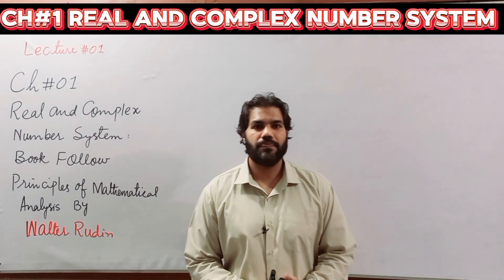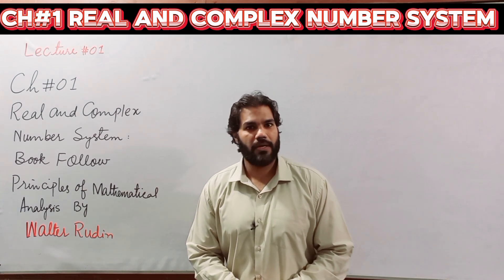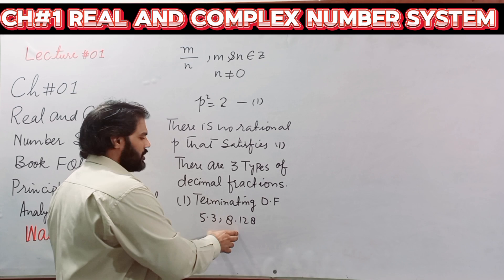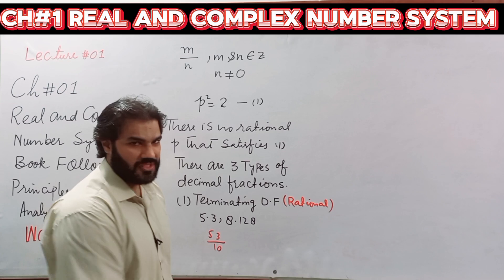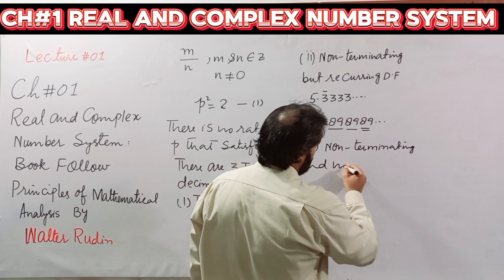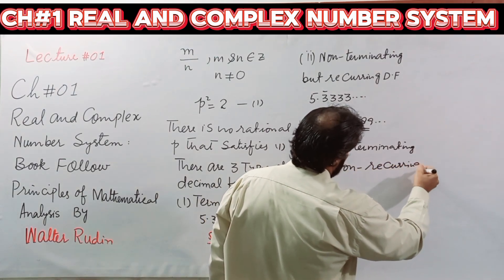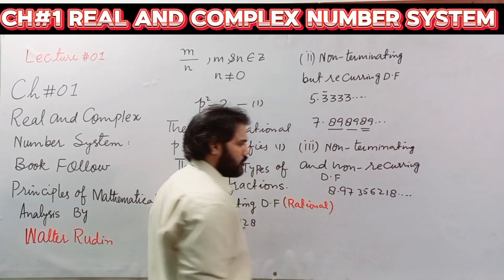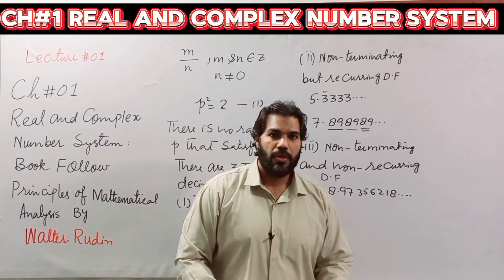1a. Show that square root 2 is an irrational number || Real Analysis || Walter Rudin || MATH2400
Principles of Mathematical Analysis || Real Analysis || Walter Rudin
Lecture
In this lecture we will discuss example 1.1 from book Principle of Mathematical Analysis written by Walter Rudin that can be stated as
" Show that square root 2 is an irrational number or show that there is no rational p that satisfies the equation p^2-2=0"